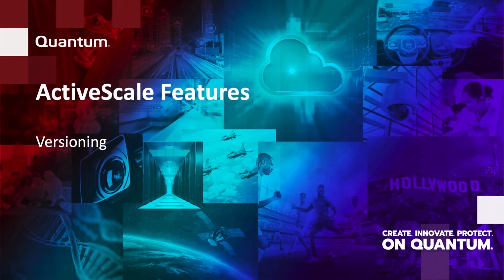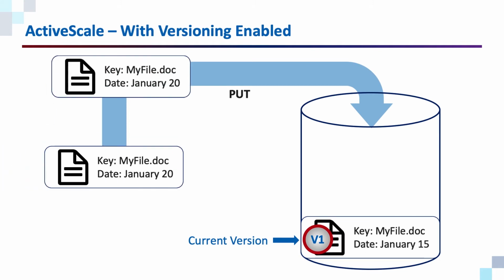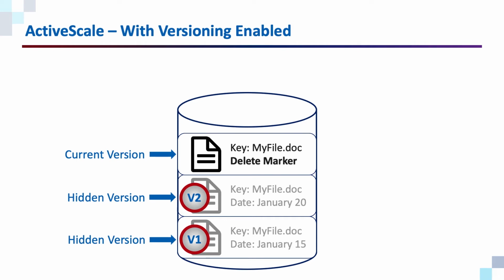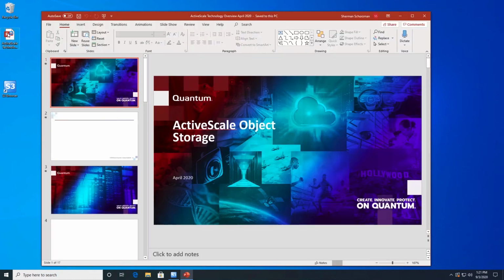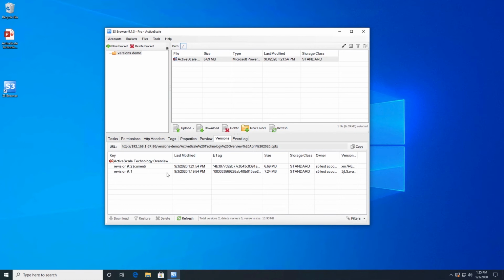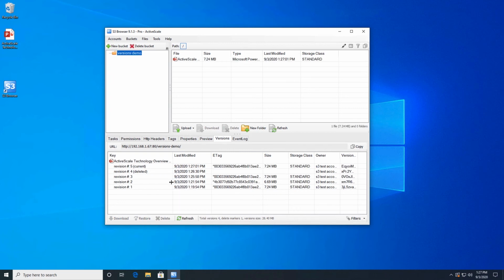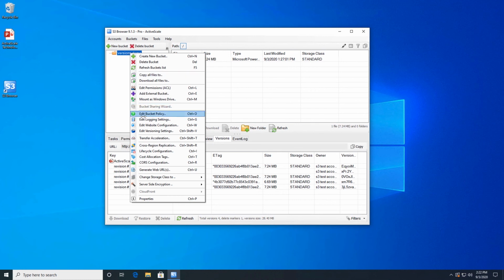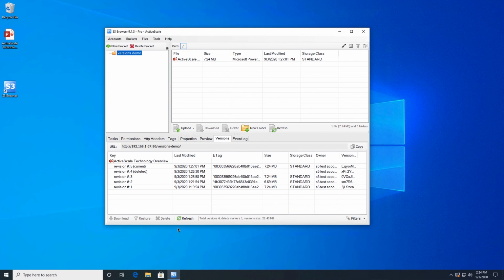ActiveScale Versioning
ActiveScale object storage provides a new, innovative approach to creating a simple, ‘always-on’ data repository that scales when and how you need it to—with the extreme data durability, accessibility, and security required of petabyte-scale growth.